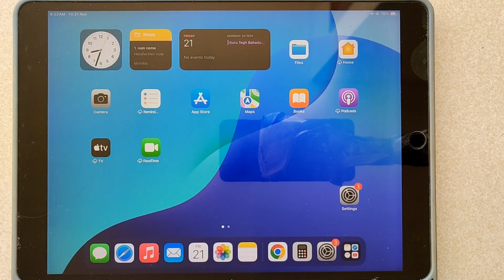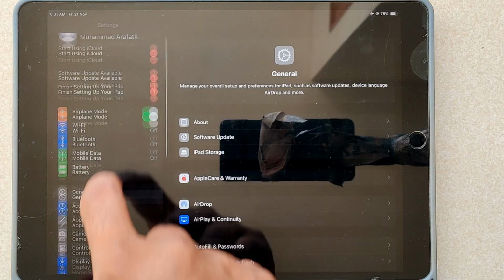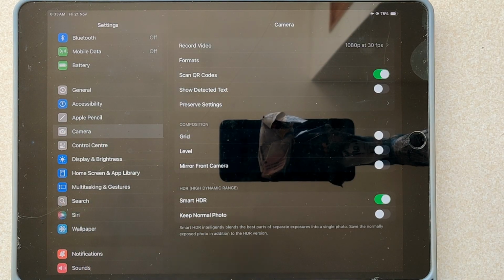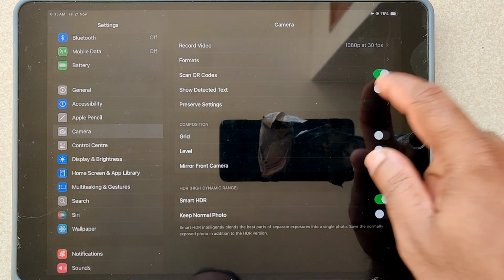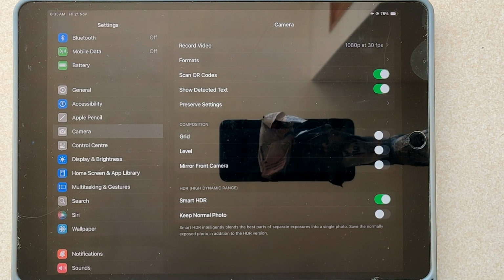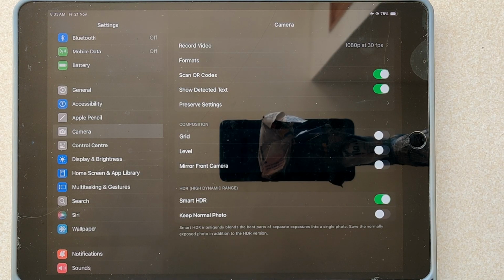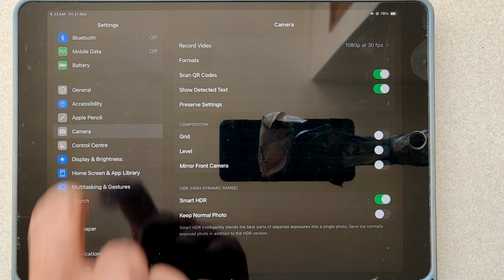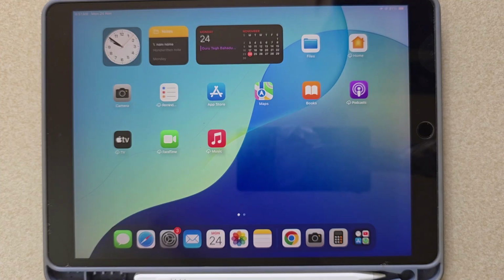how to turn on camera app show detected text on ipad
turn on detected text on ipad camera
enable live text on ipad
ipad camera text detection settings
how to use live text on ipad
ipad show detected text camera app
enable text recognition ipad camera
ipad camera scan text feature
live text not working on ipad fix
how to turn on live text ipad settings
ipad camera copy text feature
scan text using ipad camera
ipad live text tutorial
ipad detected text option missing fix
how to enable camera text scan ipad
ipad ios live text feature
Time Line:
0:01 Intro
0:03  video in English